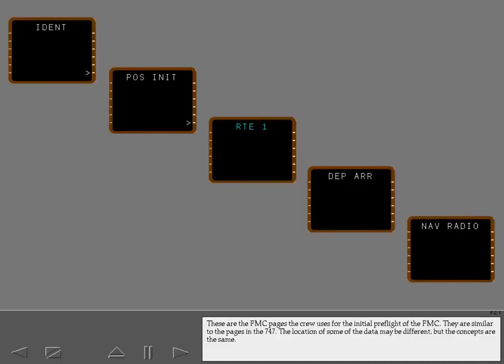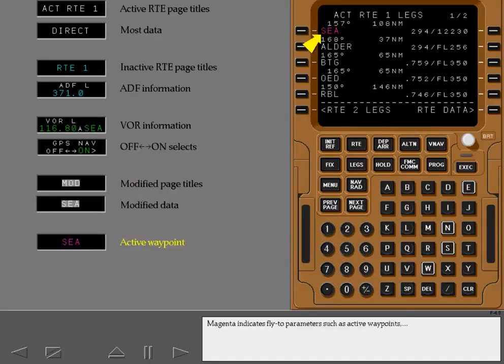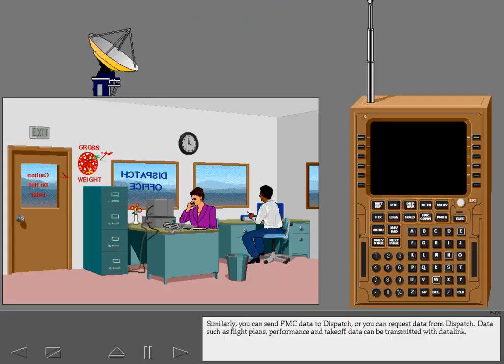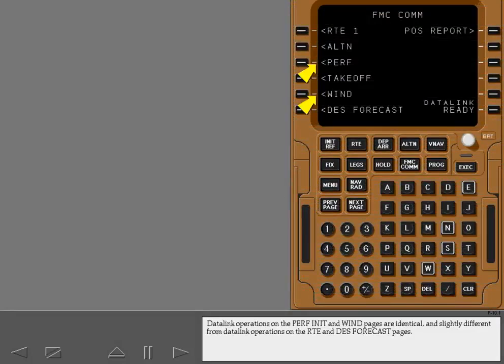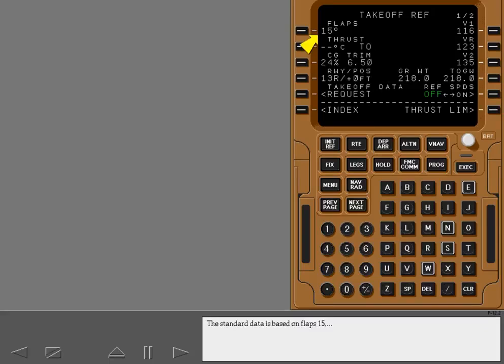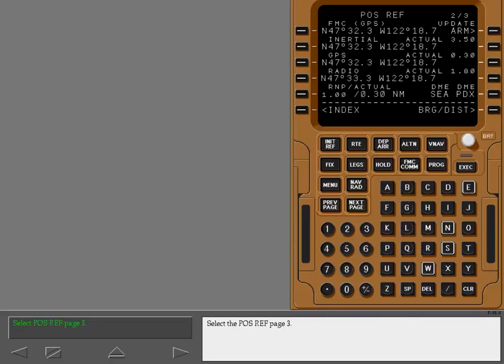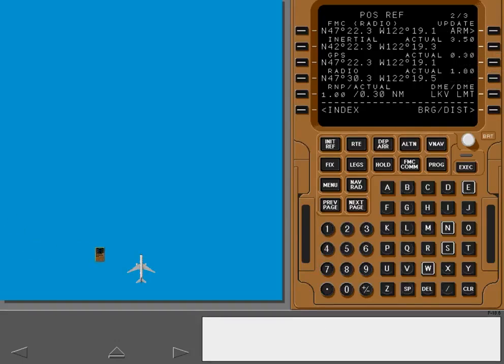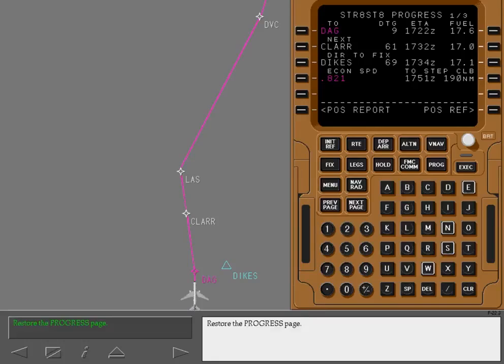Boeing 777 Cbt #73 747 To 777 Differences Fmc I